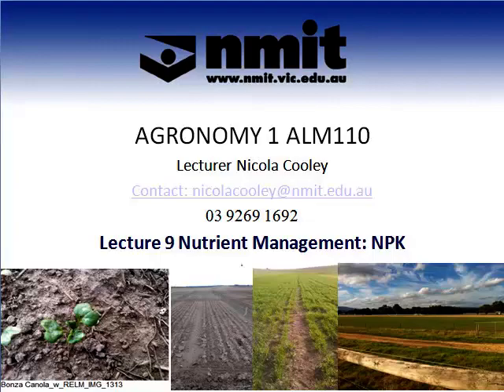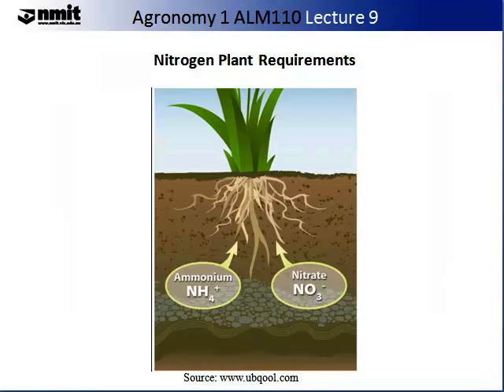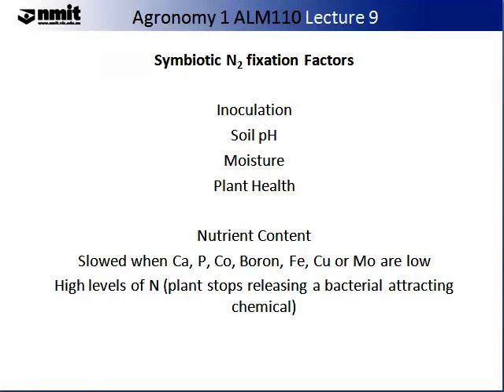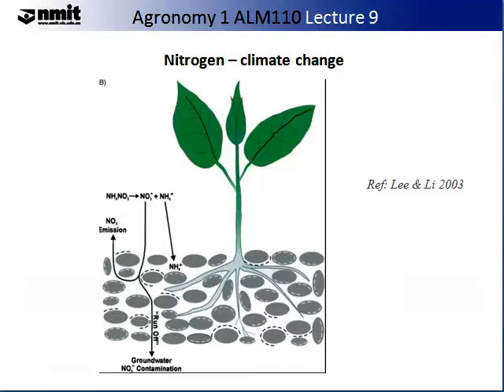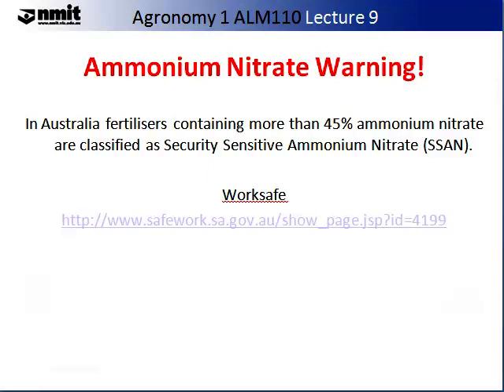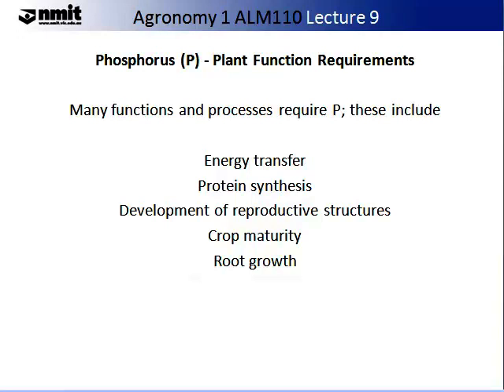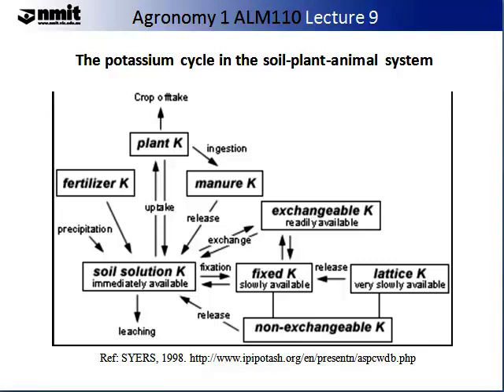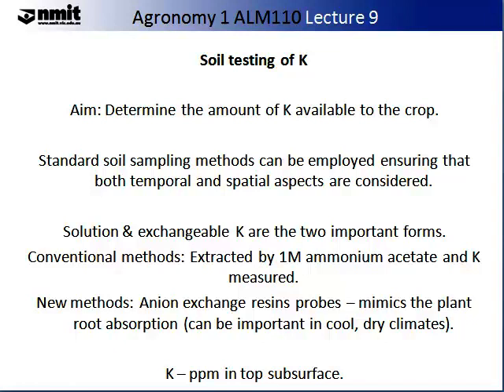Aronomy 1 ALM110 Lecture 9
This is lecture 9 on the subject of NPK nutrient management in Agronomy. This subject is part of the Agricultural degree offered at NMIT.